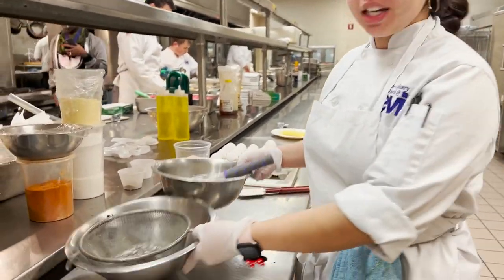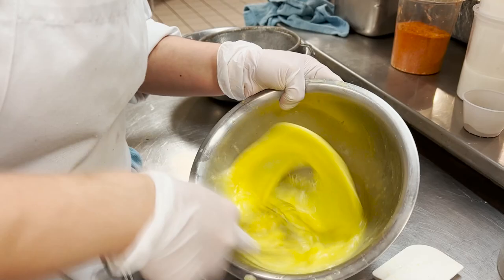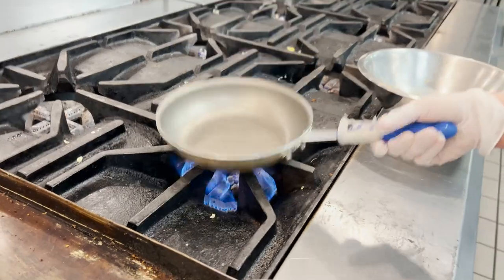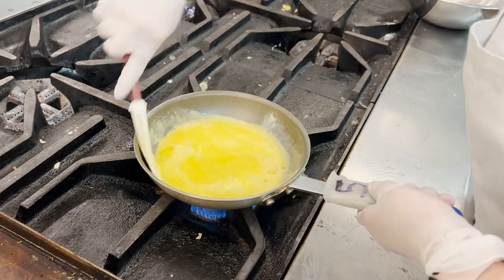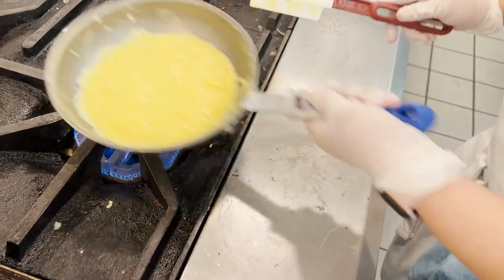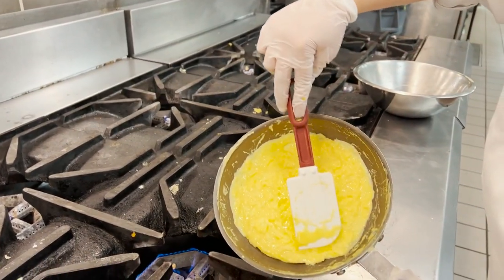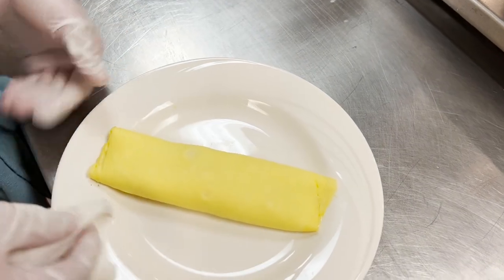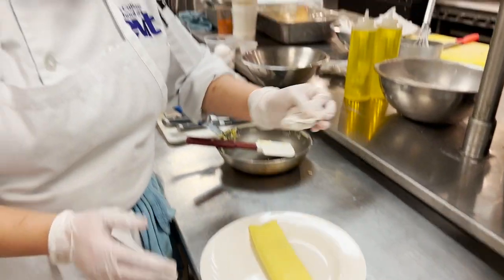How to cook a French omelet with Vanessa "Nessa" Ruiz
Do you struggle with making the perfect omelet?

The Culinary School at EVIT's Vanessa "Nessa" Ruiz demonstrates how to make a French omelet. She's a pro! Students like Nessa practice dishes like this for C-CAP competitions. Watch the video. Don't worry, we have also included the recipe. If you make a recipe from this video, be sure to tag us so we can see your omelet.

French omelet • 1 portion

Ingredients:
• 3 eggs
• 1 to 2 tsp of clarified butter
• To taste (tt) salt & pepper

Procedure:
1. In a bowl, the eggs with a small whisk or fork, the more air you incorporate the fluffier and lighter the omelet will be. Season with salt and pepper.
2. Heat a nonstick omelet pan* over medium-heat.
3. Add the clarified butter.
4. Add the egg mixture to the pan and start rapidly stirring with a heatproof spatula while gently shaking the pan at the same time.
5. When the eggs are nearly set but with a little moist egg still remaining, stop stirring and shaking the pan for a couple of seconds, making sure that the bottom of the pan is completely covered by the egg.
6. At this point the eggs should be set, yet still moist with no color. Stop shaking the pan and allow the bottom of the omelet to firm slightly, 4 to 5 seconds.
7. Fold the omelet into thirds by lifting the handle and titling the pan at a 30-degree angel. With the spatula, fold the portion of the omelet nearest the handle toward the center of the pan.
8. Gently push the omelet forward in the pan so the unfolded portion rises up the side of the pan. Using the spatula, fold this portion back in the pan, overlapping the first fold.
9. Turn the omelet out onto a serving plate so it ends up folded side down. Traditionally, a French omelet should have no color.
10. Serve immediately.

* Bottom cooking surface of the pan should measure approx. 6" diameter.